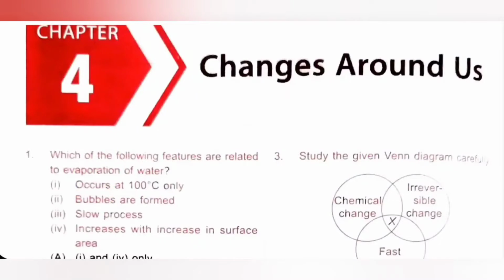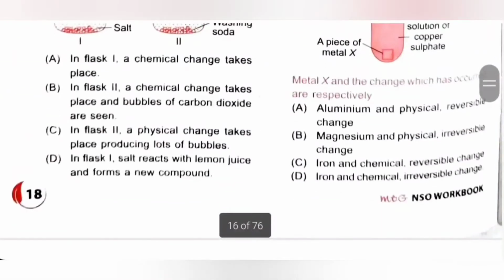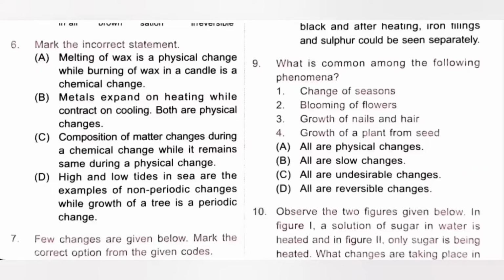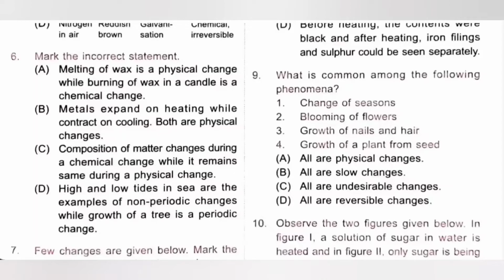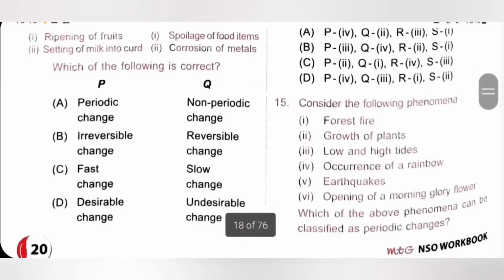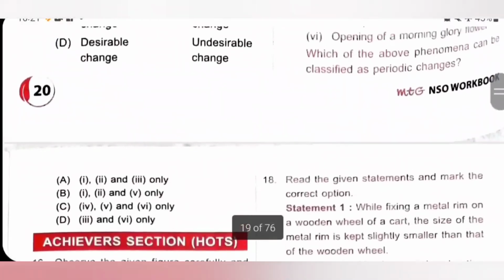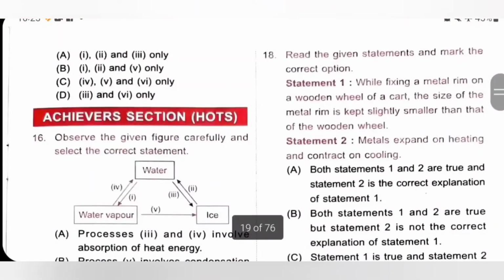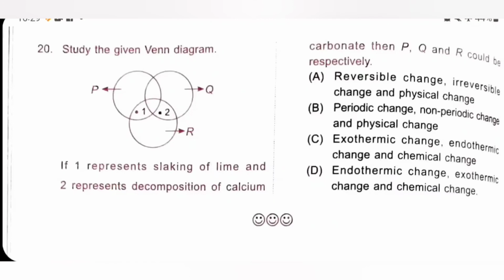Class 6/ SOF- NSO/ Ch 4 - Changes Around us